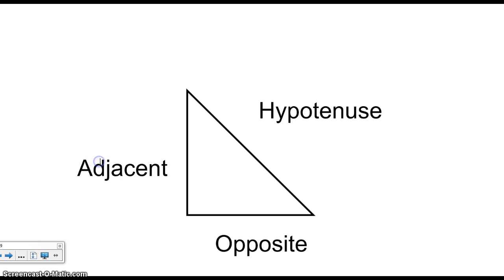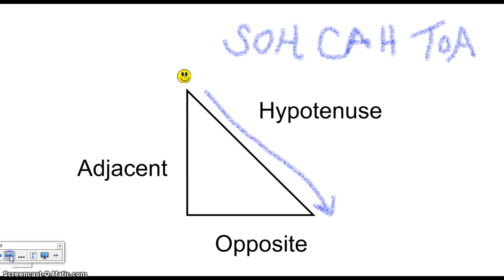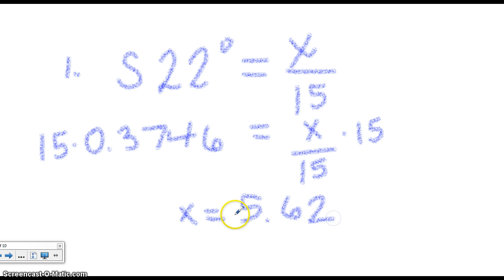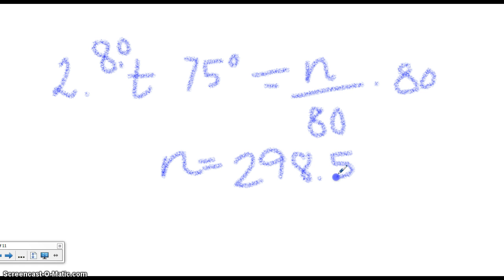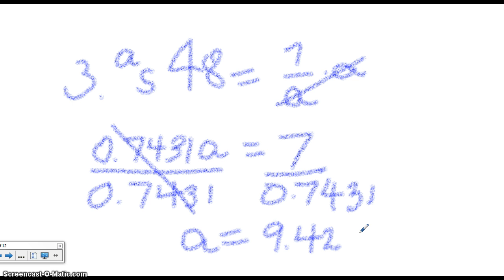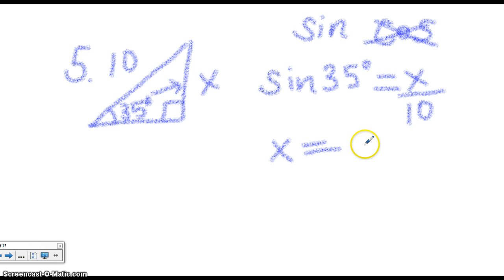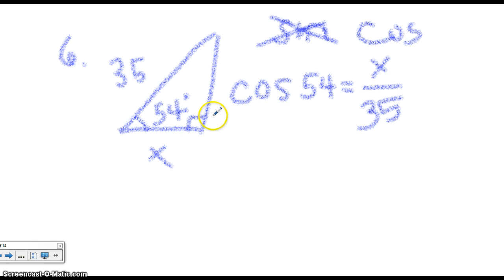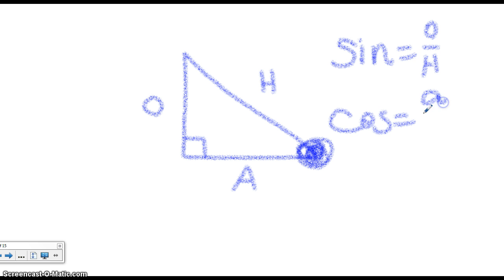Richter Trigonometry Boa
Richter Trigonometry